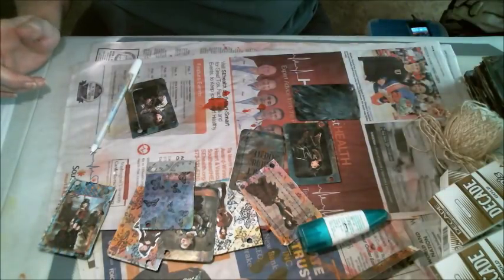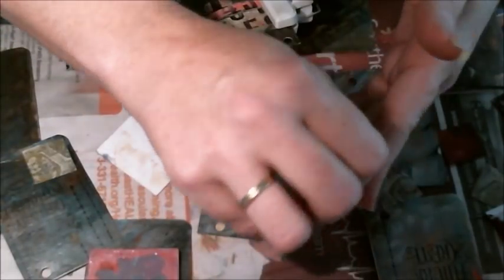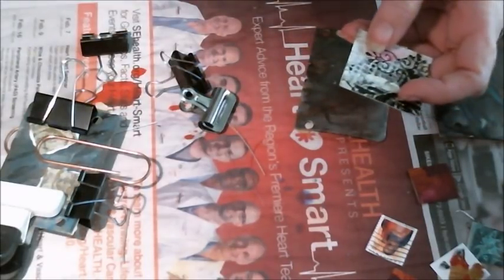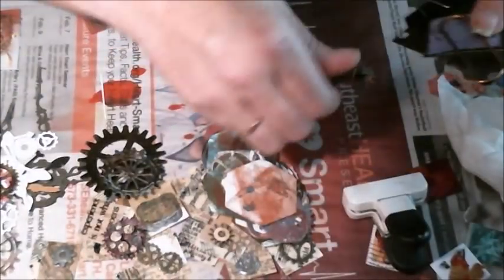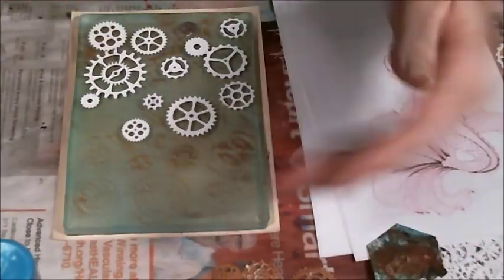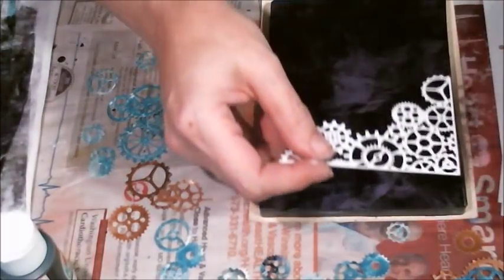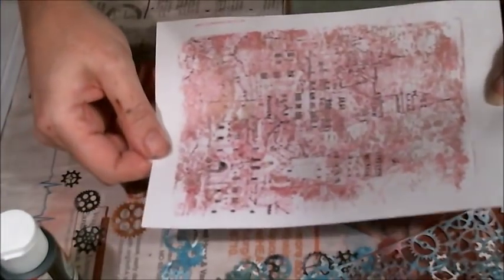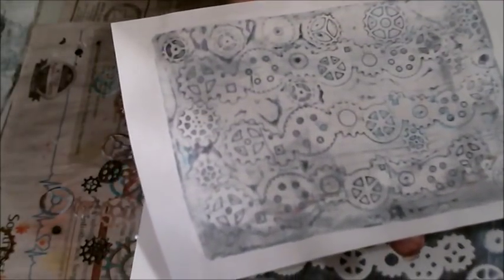Gelli Plate Steampunk Gears Mystery Project Pt 1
And if you'd like to help others so more people can watch please click this :

goo.gl/ZReMTo and/or goo.gl/MPbzLs

It will help reach those who may not understand English or have other issues that makes them need this resource!  Thank you so much for your continued support in watching my videos!!